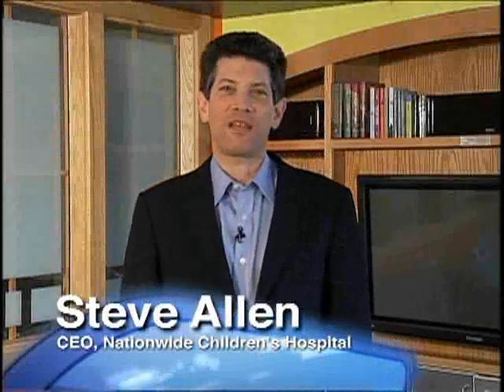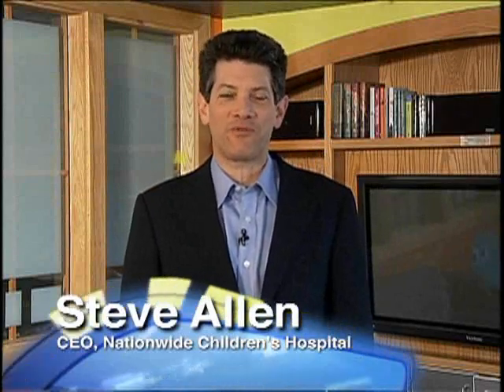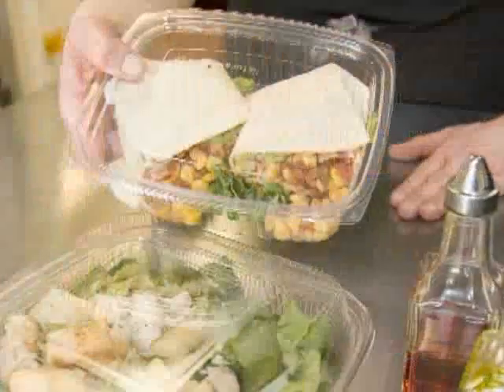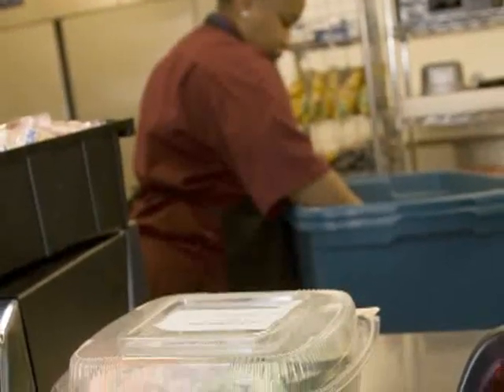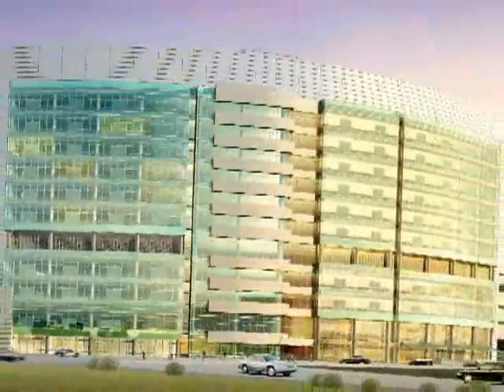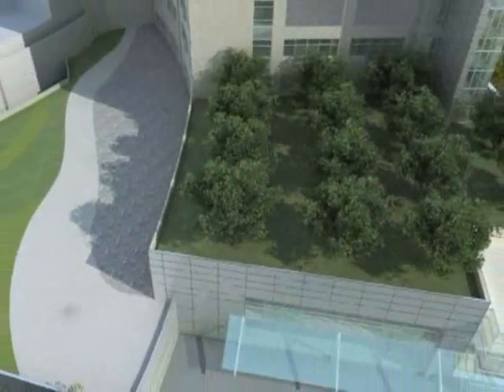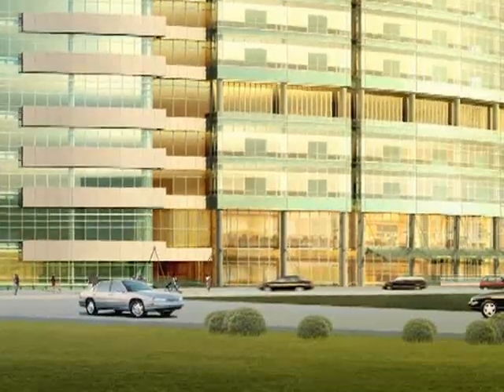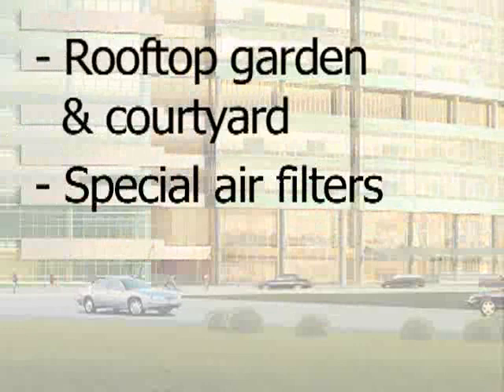Green Design at Nationwide Children's Hospital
Overview:
Mr. Steve Allen, CEO of Nationwide Children's Hospital, discusses the hospital's strategic plan and how it relates to their environmentally friendly initiatives.

Part One:
Introduction by Steve Allen
Nationwide Children's Roadmap to the Future
Our Company Mission

Part Two:
Environmentally friendly initiatives
New biodegradable food containers
Green design principles featured in our new facility